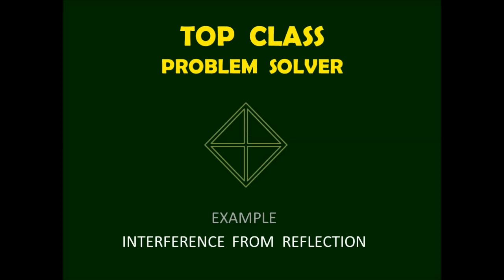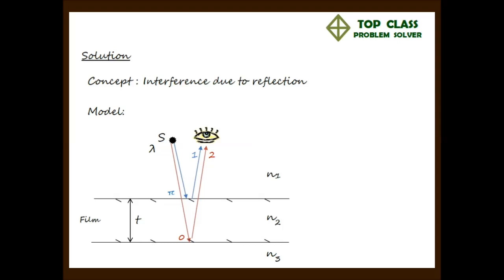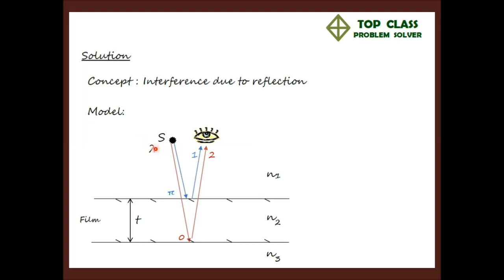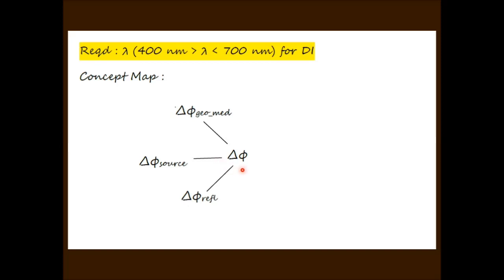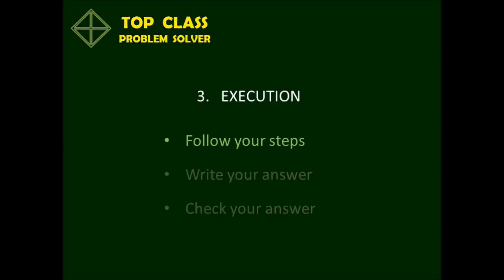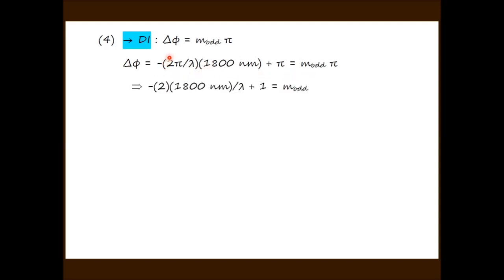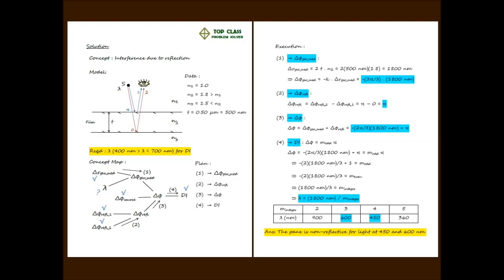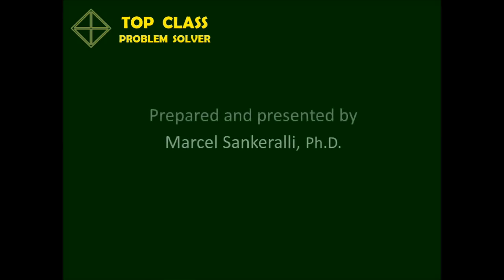TOP CLASS SOLUTIONS: Thin Films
This video takes you through the solution of a Physics problem involving interference of light due to reflection from thin films.  The video is part of an instructional series "TOP CLASS PROBLEM SOLVER" that emphasizes the problem solving method, and gives insight into what teachers and graders look for in your written solution.

Marcel Sankeralli teaches Physics at Marianopolis College.